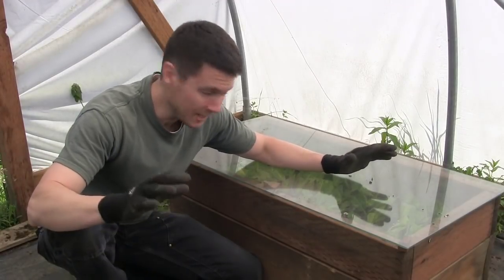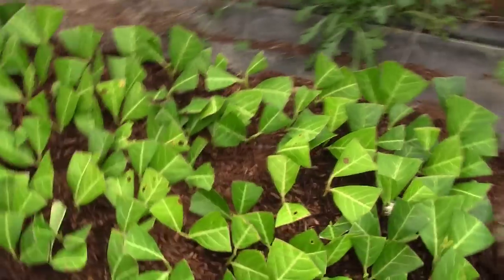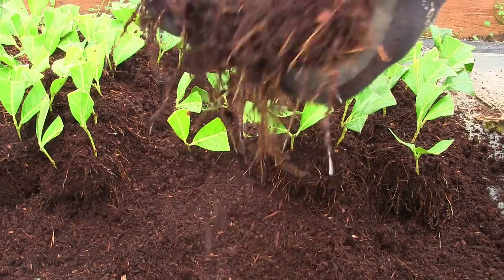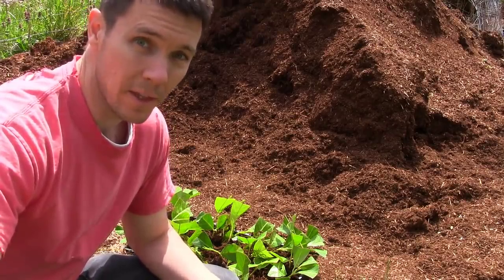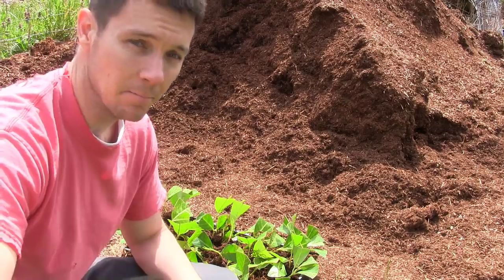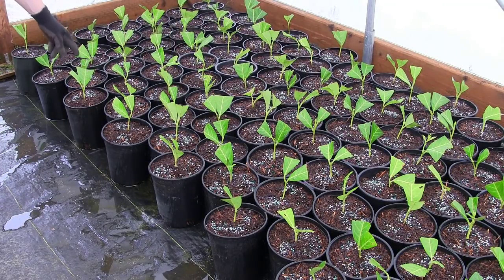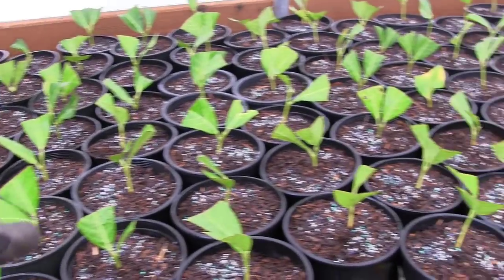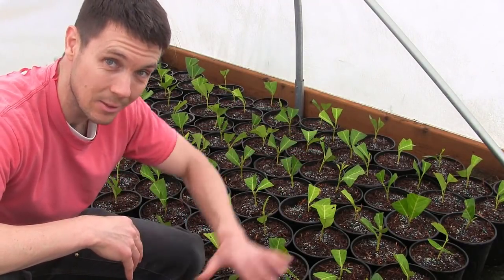Propagate Plants Like a Pro (Part 4) | Potting up Rooted Cuttings of English Laurel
Learn how to propagate plants like a pro and get your English Laurel cuttings rooting like crazy with this simple to build plant propagation frame that is perfect for softwood rooted cuttings and some semi-hardwood cuttings.  This frame is a huge step up from the plastic totes and bins that we've been using and your success rate will go through the roof with this propagation frame.

  In this video we'll show the massive root growth of the cuttings of English Laurel and take a look at how well they rooted in the propagation frame.  We'll be potting them all up and fertilizing.

  These English laurel are so beautiful and make the perfect hedge if you need privacy for your large garden.  Just make sure you've got the space because English laurel will grow huge in the landscape.